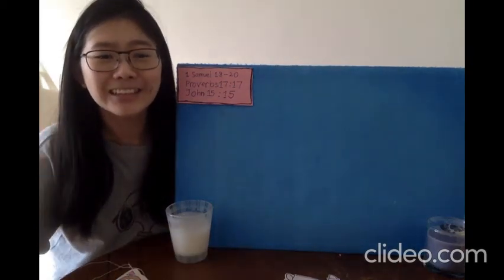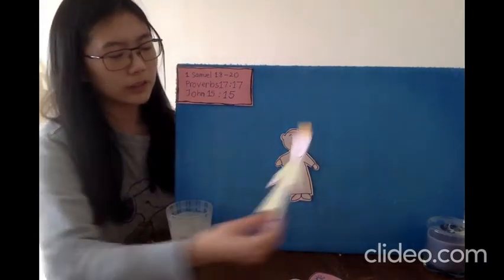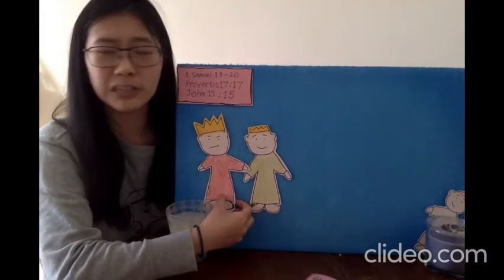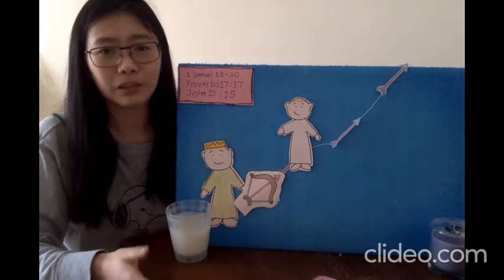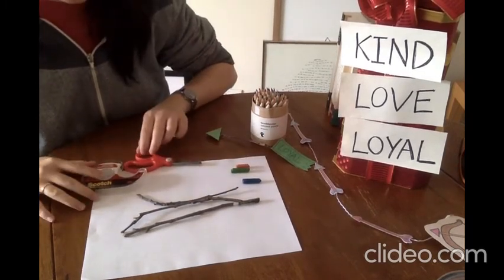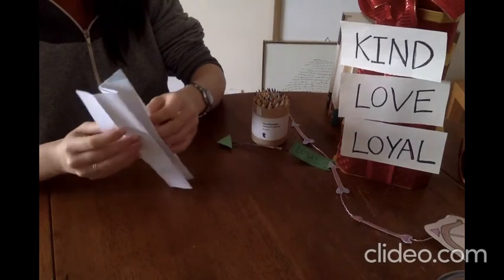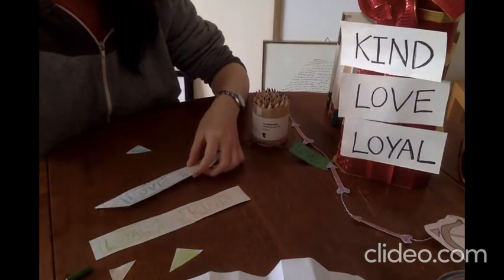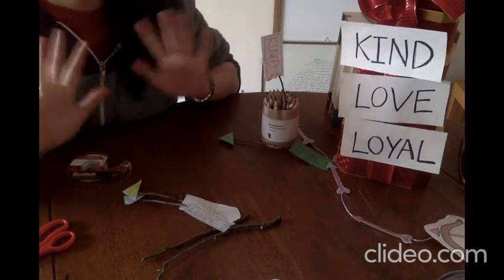12/6/20 T-1G Sunday School - David & Jonathan Are Friends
Supplies
-3 twigs/thin branches ~6" long
-color pencils/crayons
-white paper
-scissors
-tape